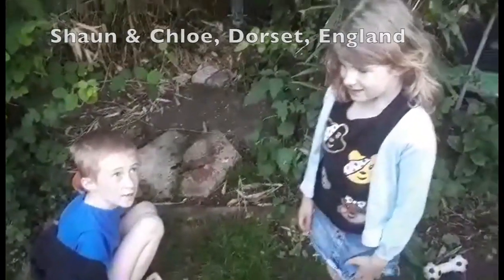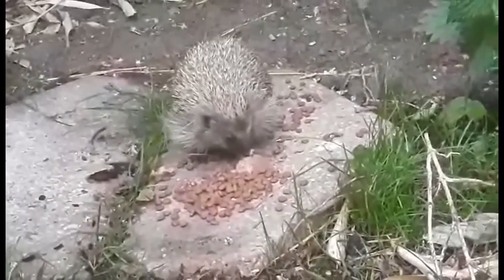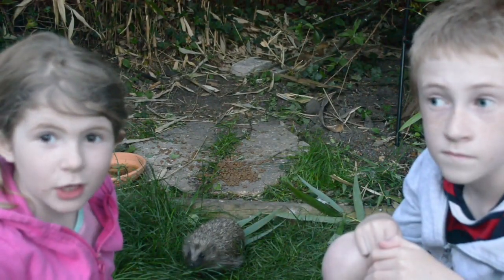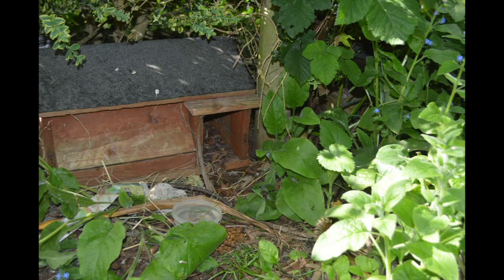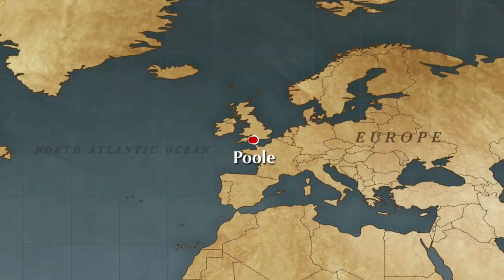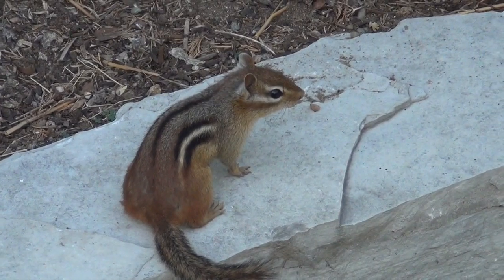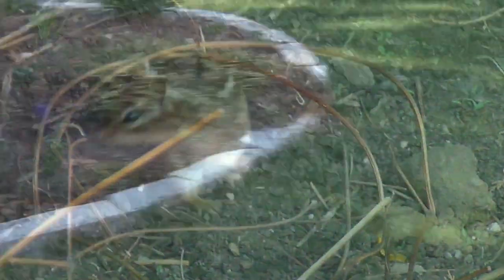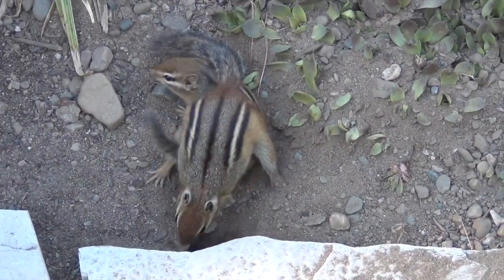AroundTheWorld (Episode 2: UK & Canada)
Shaun & Chloe from Dorset, England, teach us about hedgehog biology and conservation, while Felix & Violet from Sault Ste. Marie, Canada, tell us all about chipmunks in their backyard